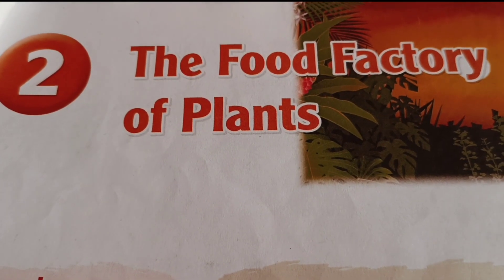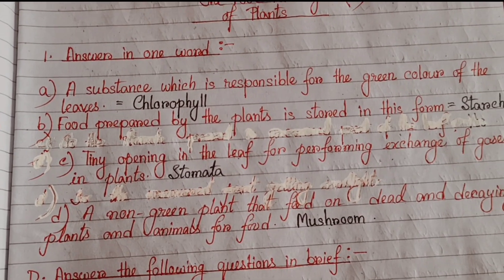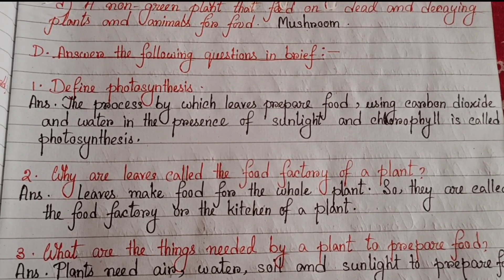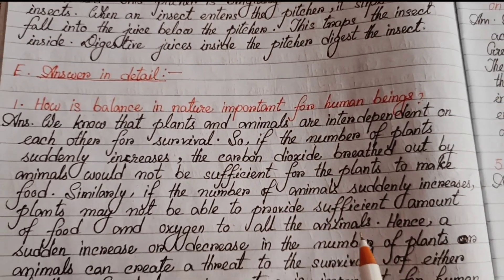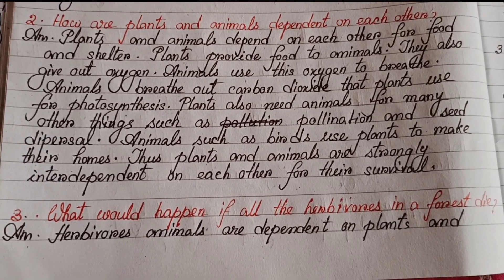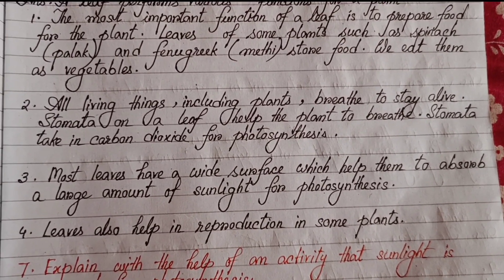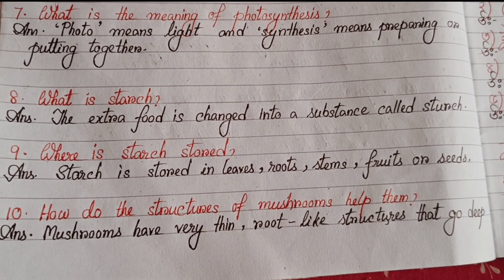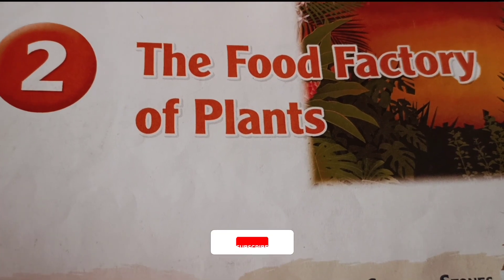The Food Factory of Plants Inside Question Answer Class 4 Science Chapter 2 CBSE Board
In this video you will get The Food Factory of Plants Inside Question Answer Class 4 Chapter 2.
You will get to know about CBSE Class 4 Science Question Answer.

The Food Factory of Plants
The Food Factory of Plants Class 4 Science Chapter 2
The Food Factory of Plants Question Answer
The Food Factory of Plants Inside Question Answer
The Food Factory of Plants Question Answer Class 4 Science Chapter 1
CBSE Class 4 Science Question Answer
CBSE class 4 science chapter 2 question answer
the food factory of plants question answer class 4 science
CBSE Board Class 4 science Question Answer
CBSE class 4 question answer